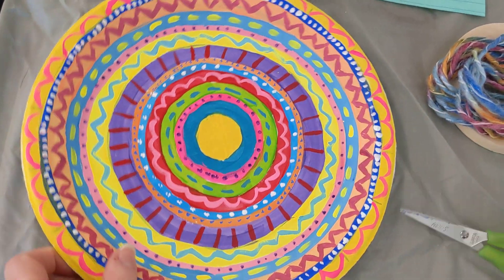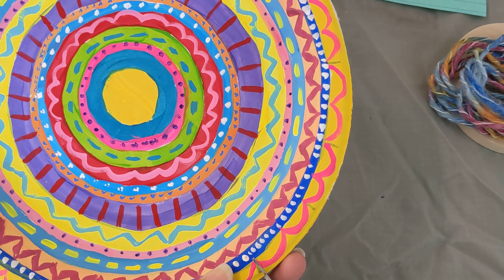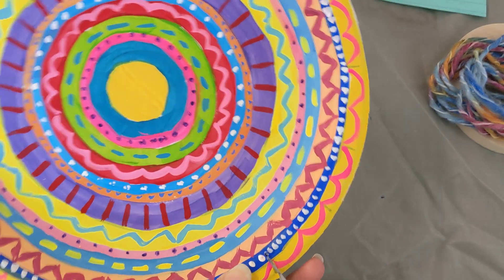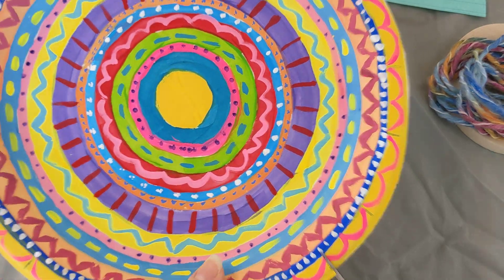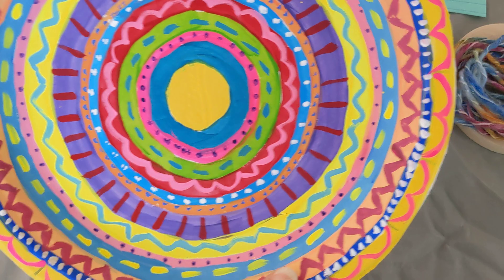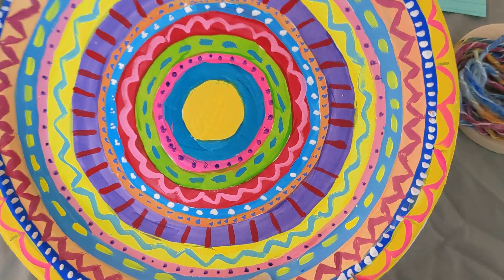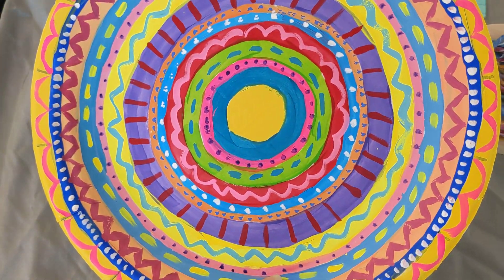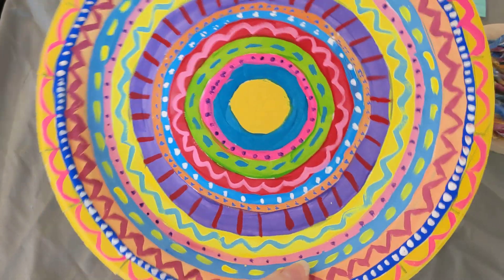4/11 Class 1-2: Circular Weaving 1